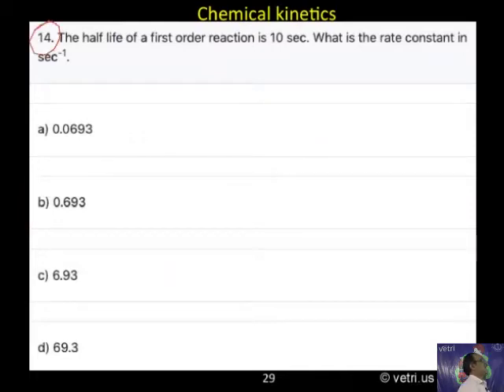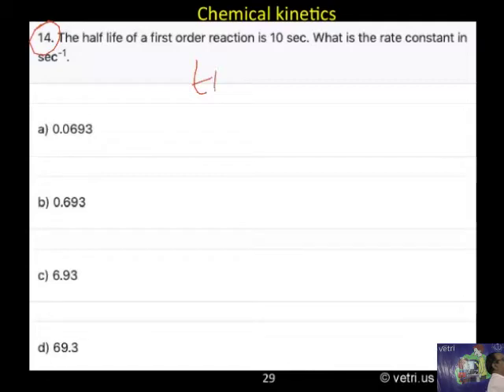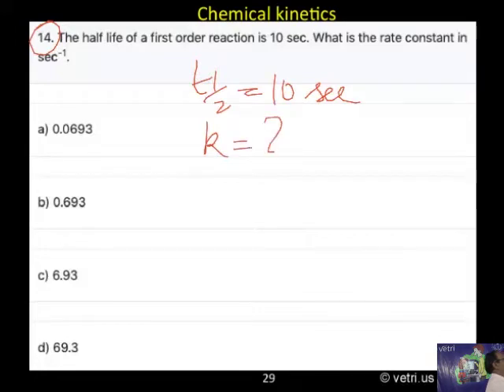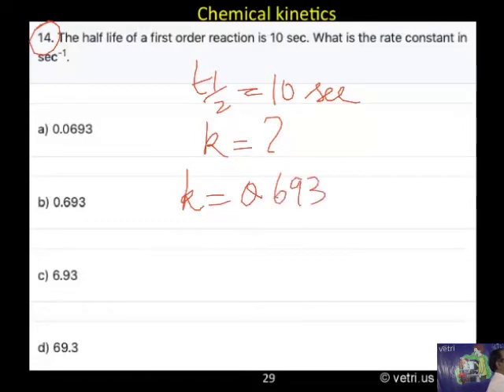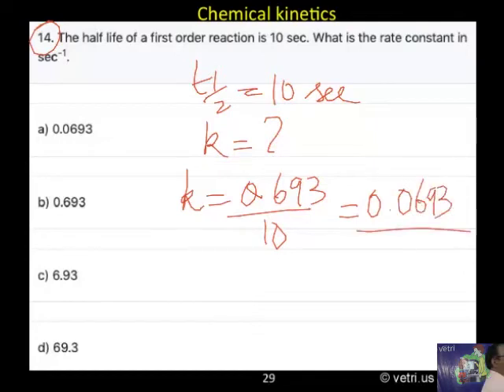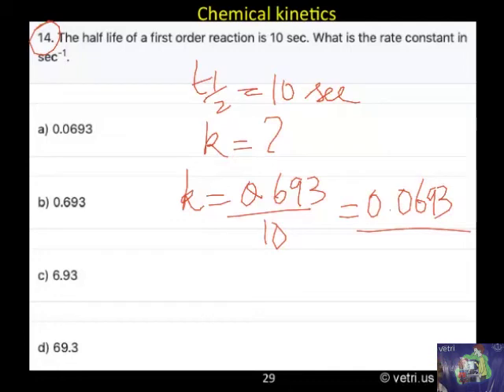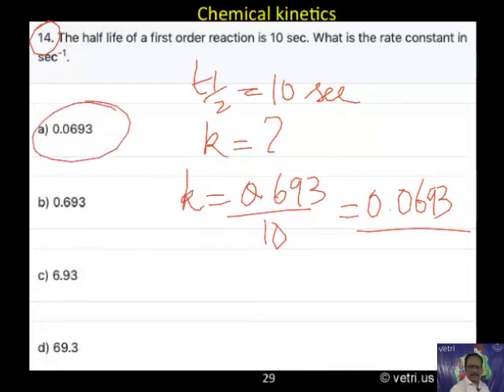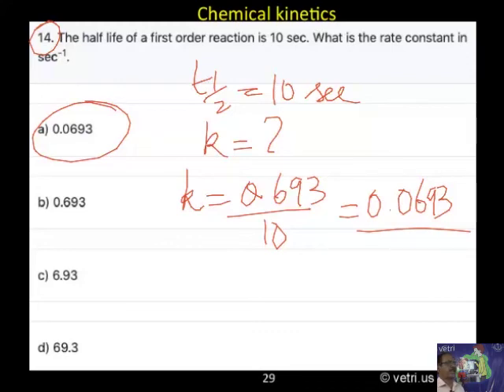Chemistry 2020 Test 17 Question 1 14